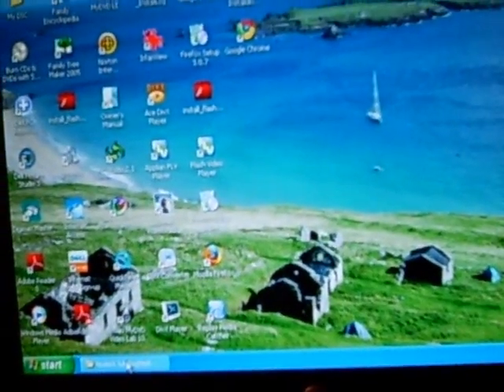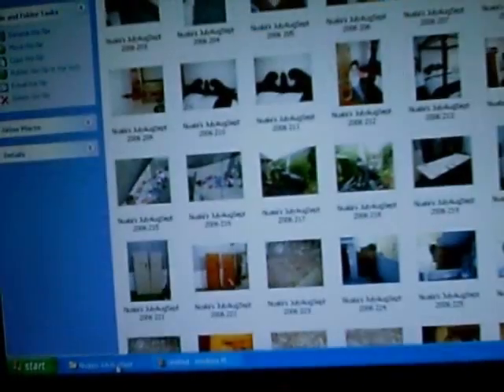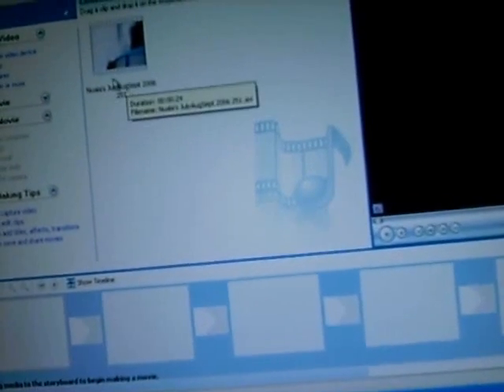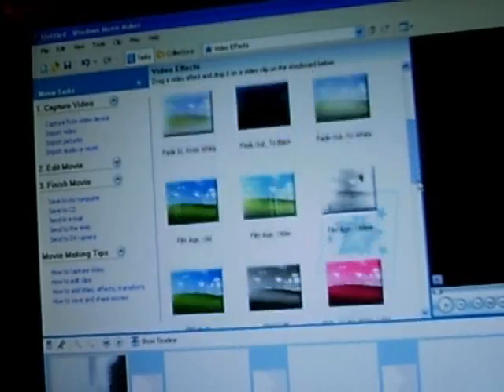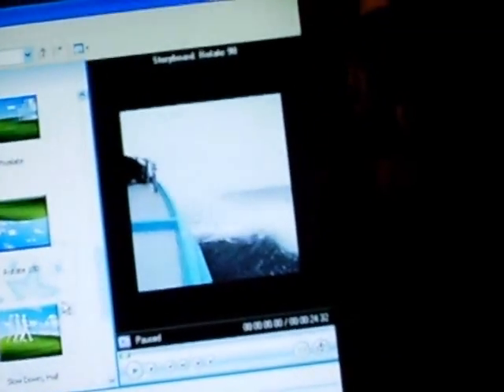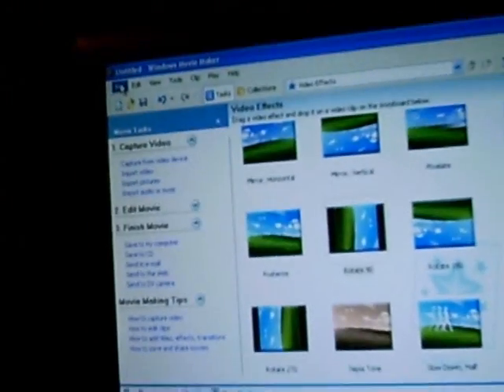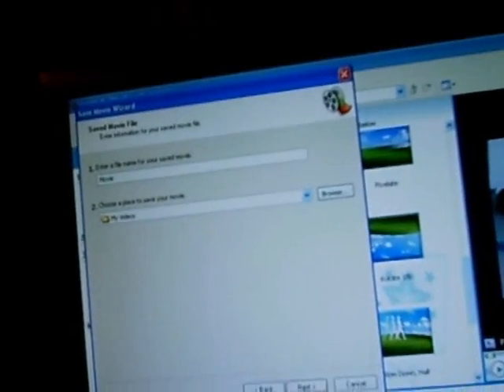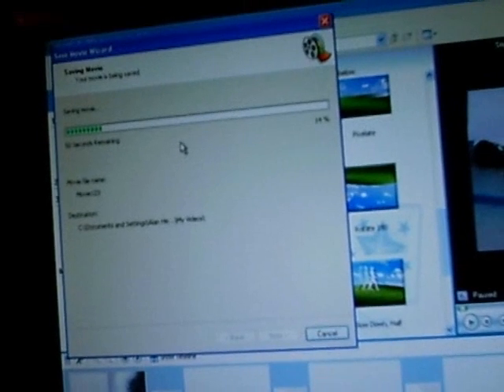How to Rotate a Video.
How to rotate a video with Windows Movie Maker. If you have taken video in the portrait view, as opposed to landscape this should provide the solution. If you are happy with your results please rate. Any questions come back to me.